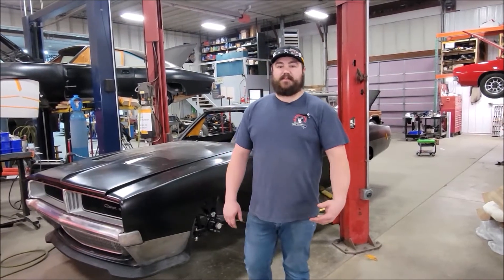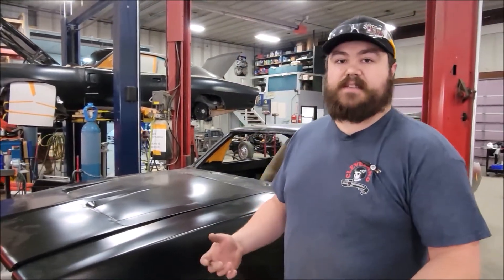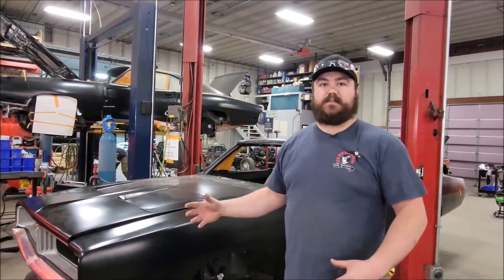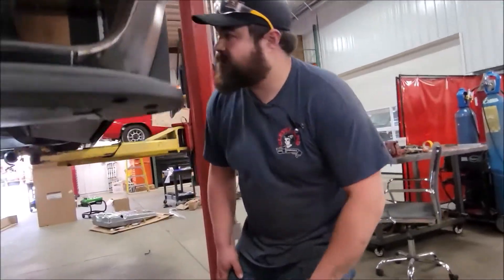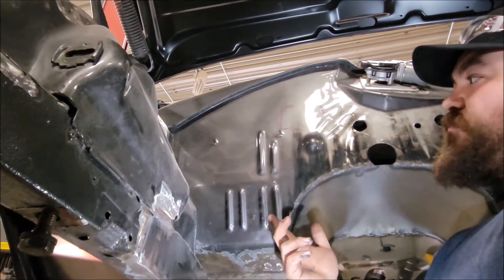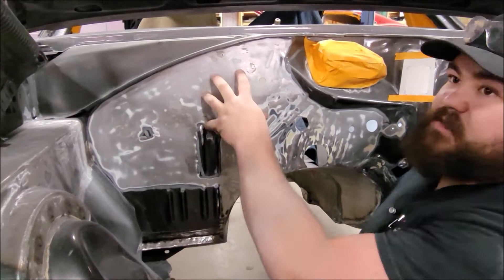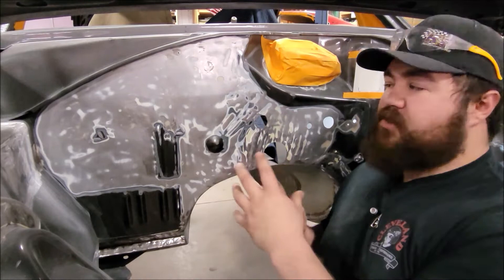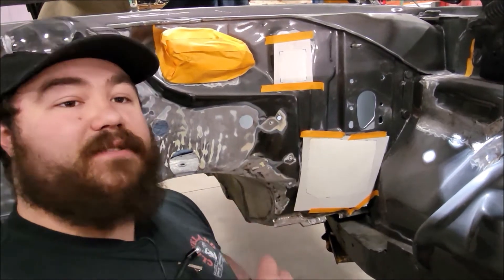1969 Charger Hellcat Swap Smooth Firewall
Today we will be showing you the steps we took to smooth the firewall in this Hellcat powered 1969 Charger. Just like all of the other areas of fabrication involved in building a custom car, it is the details that make the difference! Stick around to see more fabrication fun.